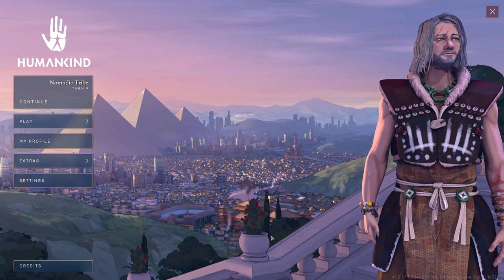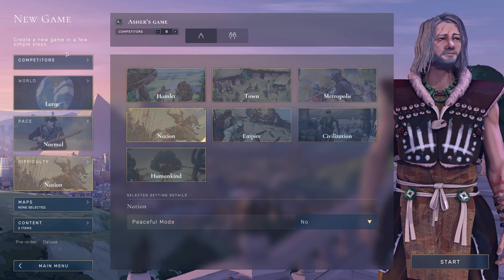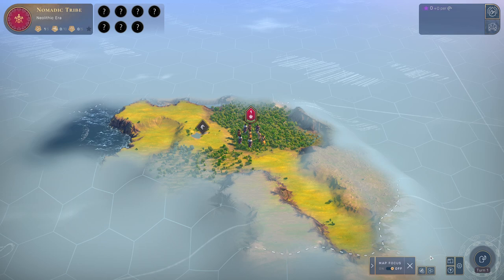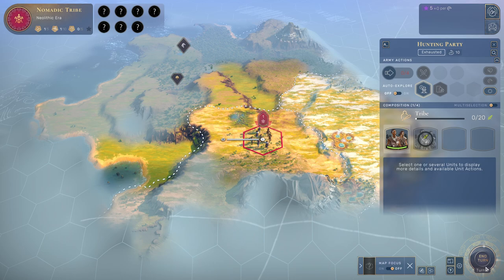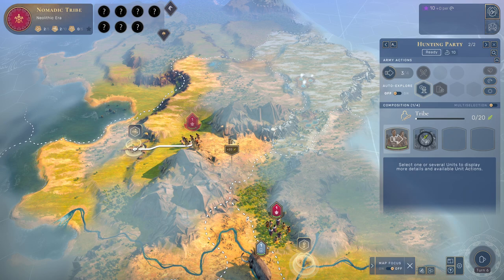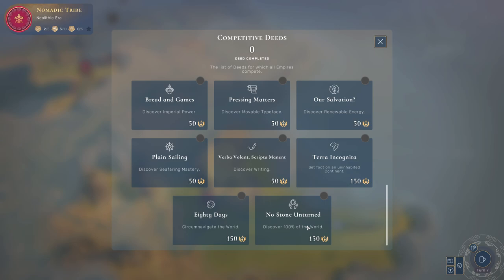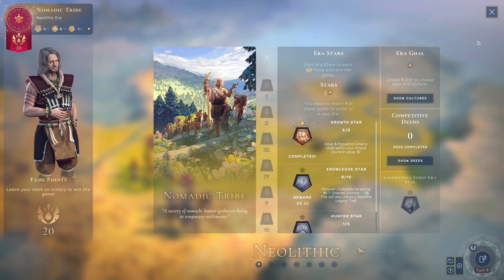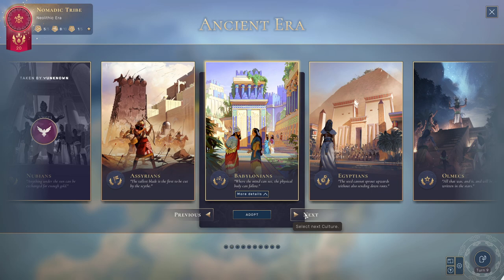Humankind - Let's Play #1 - From Neolithic to the Olmecs - Expert Strategy 4X Full Release Series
Let's play Humankind, a historical based 4X series from Amplitude Studios, the makers of the much beloved Endless series of games (including Endless Space, Endless Legend, and Dungeon of the Endless).  My expectations going into this game were high, and despite having some lukewarm feelings during the OpenDevs that I was able to play, I'm still forging ahead to figure out an answer to an essential question: is Humankind any good?

Now, if you pay attention to what I've said in my Starsector series, you might know my thoughts on that.  But hopefully the game is fun even if humans are kinda garbage.

Humankind is a strategic turn based 4X where the goal is to do everything you can to be the greatest civilization the world has ever known.  That could be through war, through culture, or just by firing rockets off into space.  There are many avenues to take as you play through the game, weaving from culture to culture and adjusting accordingly.  But at the end of the day, the choices are for you to make.  Will you lead humanity to salvation, or will everyone else be forced to bend the knee.  It's not unlike Civilization, but Amplitude Studio's Magnum Opus carries itself on its own two legs.  In this series, we'll see how far we can run with it.

Humankind - Let's Play #1 - From Neolithic to the Olmecs - Expert Strategy 4X Full Release Series - Nation Difficulty